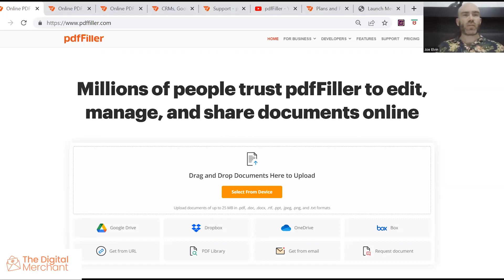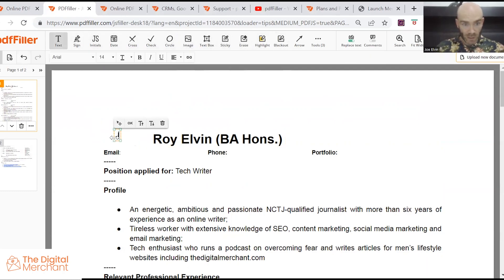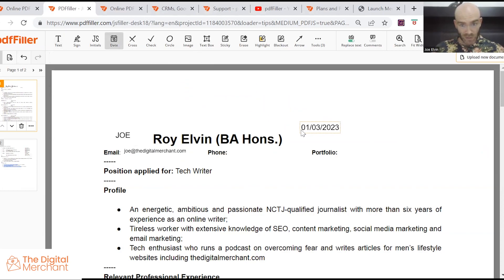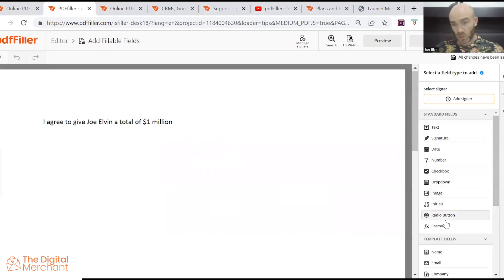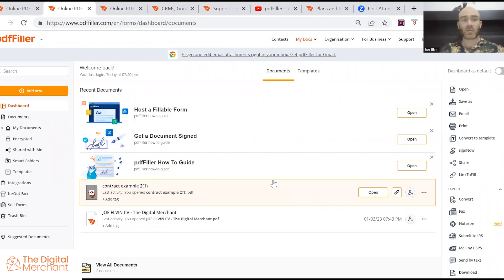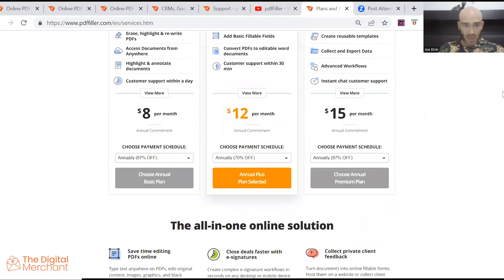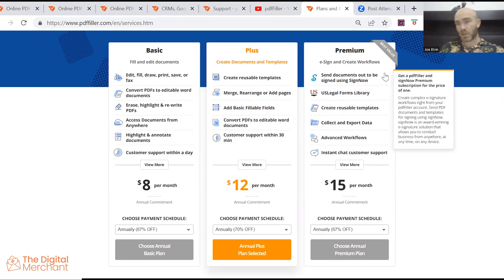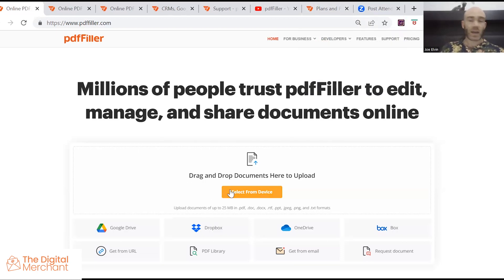PDFfiller Review and Guide - My Honest Thoughts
We all try to find ways to make our job faster and easier,  and pdfFiller is one tool that many have chosen or are considering integrating into their work.

In this video I'm going to focus on the ease of use, the flexibility of the PDF creation tool, and how easy it is to collect signatures. Finally, I’ll let you know my honest thoughts and give you a round-up of the pros and cons, so you can figure out if PDFfiller is right for you!

0:00 - How it Works
2:27 - How to Create a Fillable PDF
3:30 - Integrations, Ease of Use, and Customer Support
4:12 - Pricing
5:27 - Conclusion, Pros, and Cons